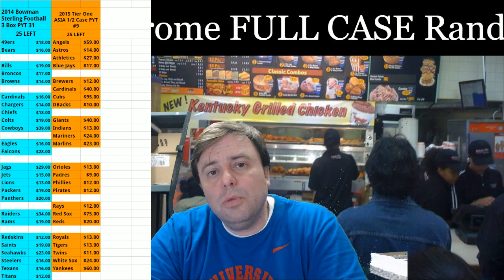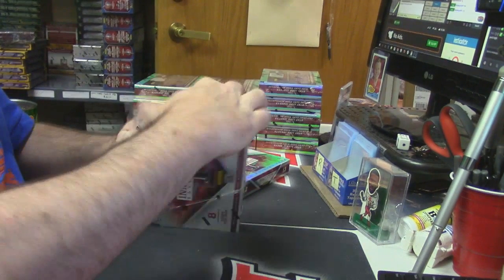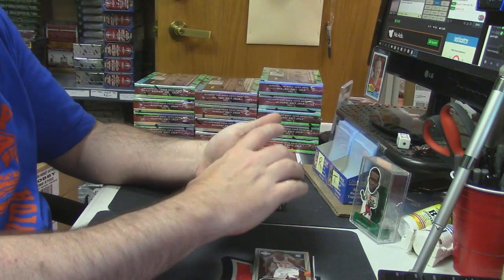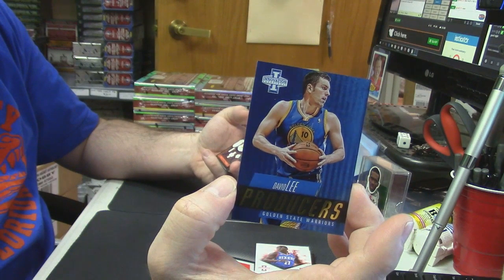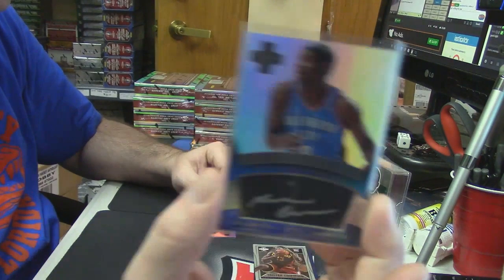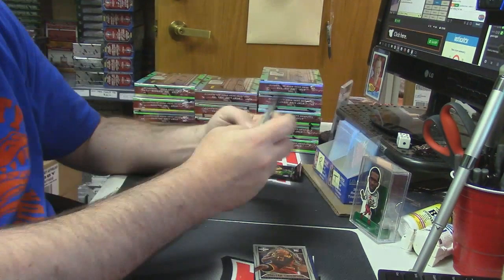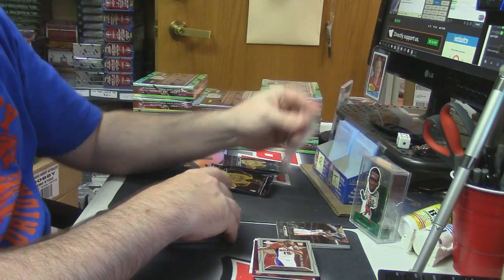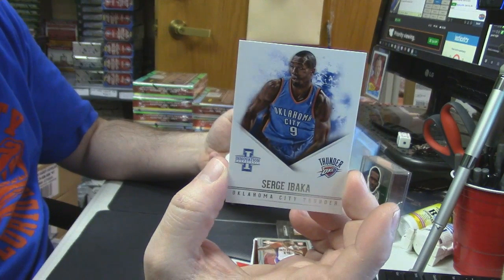2012 13 Innovaton krplays